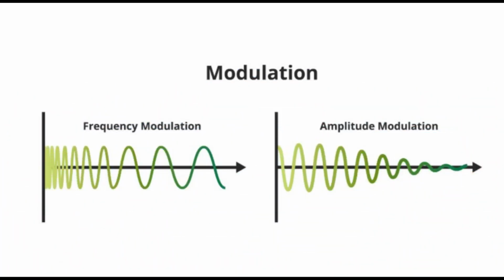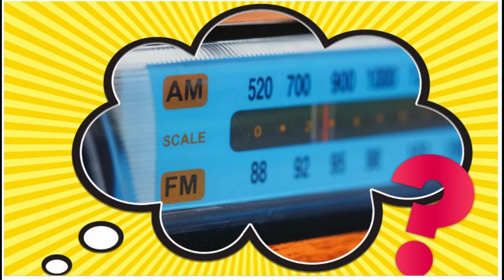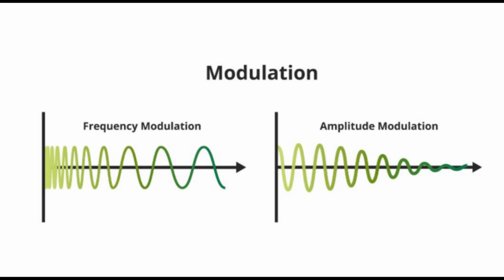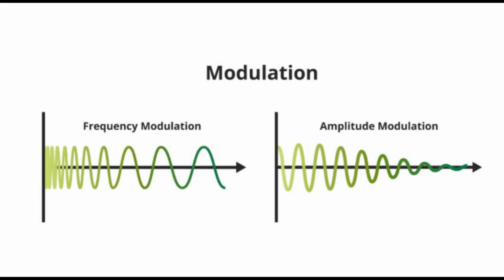How does Radio Broadcasting System Works? 🎙️📻🎤🌍more about AM Radios versus FM Radios🎙️📻🎤🌍.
Broadcasting by radio takes several forms. These include AM and FM stations. 🎙️📻🎤🌍There are several subtypes, namely commercial broadcasting, non-commercial educational (NCE) public broadcasting and non-profit varieties as well as community radio, student-run campus radio stations, and hospital radio stations can be found throughout the world. 🎙️📻🎤🌍Many stations broadcast on shortwave bands using AM technology that can be received over thousands of miles (especially at night). 🎙️📻🎤🌍For example, the BBC, VOA, VOR, and Deutsche Welle have transmitted via shortwave to Africa and Asia. These broadcasts are very sensitive to atmospheric conditions and solar activity.🎙️📻🎤🌍

Nielsen Audio, formerly known as Arbitron, the United States-based company that reports on radio audiences, defines a "radio station" as a government-licensed AM or FM station; an HD Radio (primary or multicast) station; an internet stream of an existing government-licensed station; one of the satellite radio channels from XM Satellite Radio or Sirius Satellite Radio; or, potentially, a station that is not government licensed.🎙️📻🎤🌍